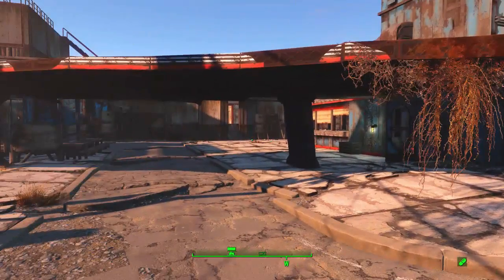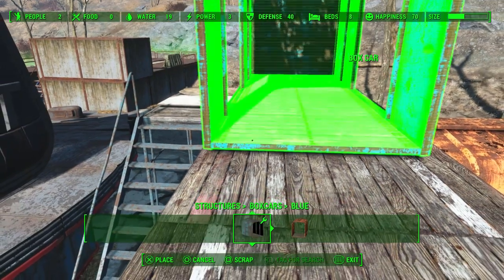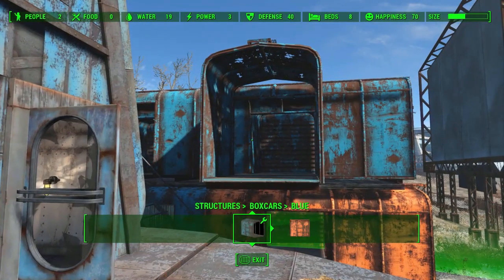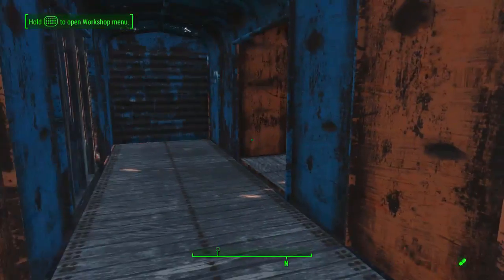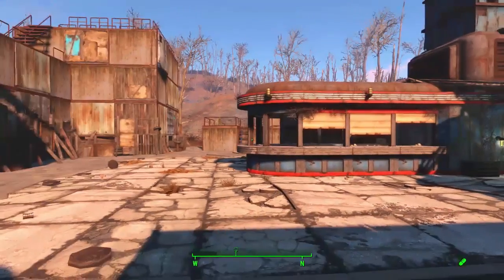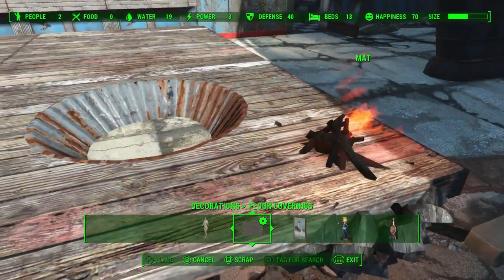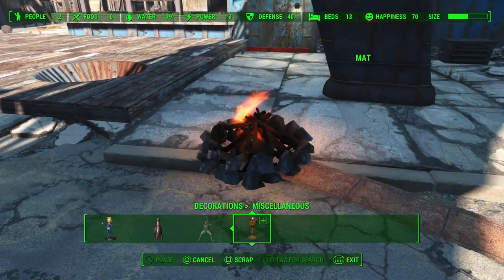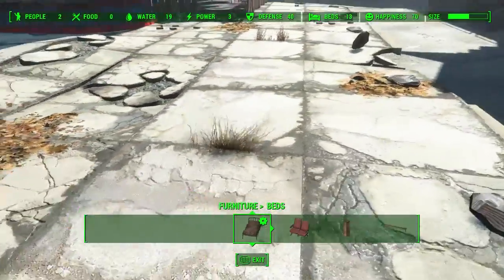Fallout 4 Let's Build: Brotherhood of Steel Fortress - Part 6 (PS4 No Mods)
In this episode I build the hotel thing out of box cars, and then a build a BBQ deck next to the cafe.